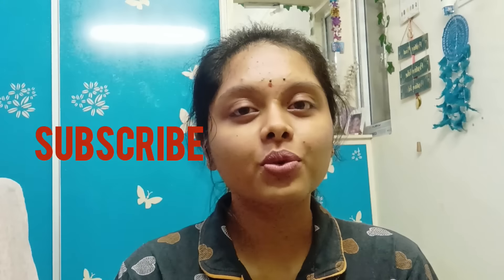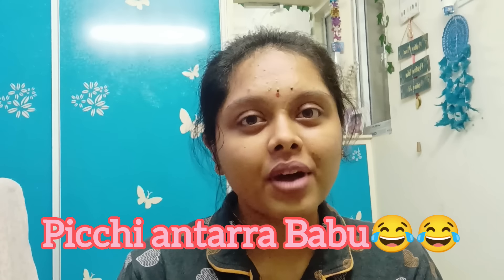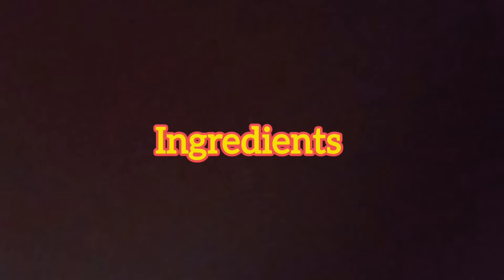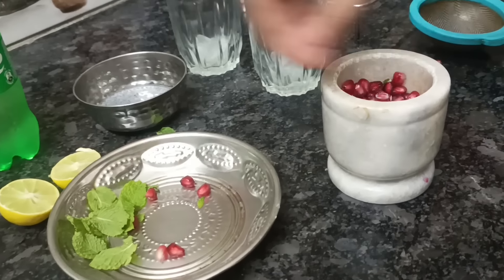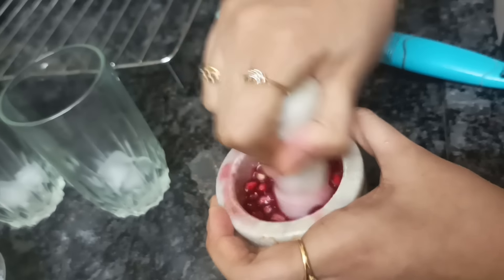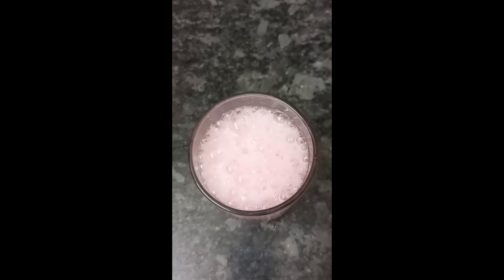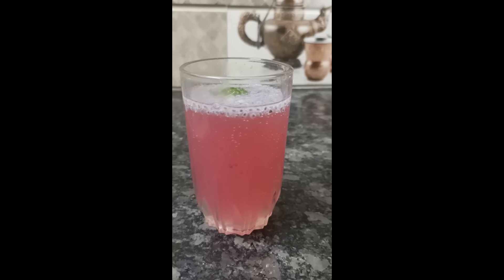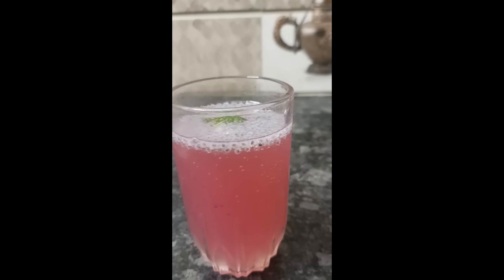Pomegranate mojito🍷🏖️cooking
Hi all!!! This is AK.
In this video you can see the making of a summer special drink "Pomegranate Mojito". Summer is around the corner so in order to tackle the rising heat it's important to include summer drinks like this.